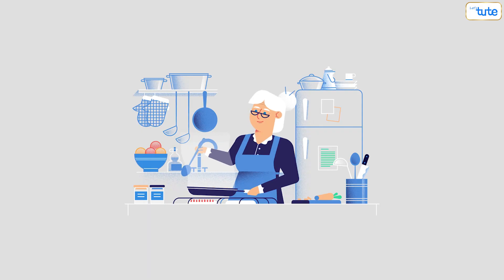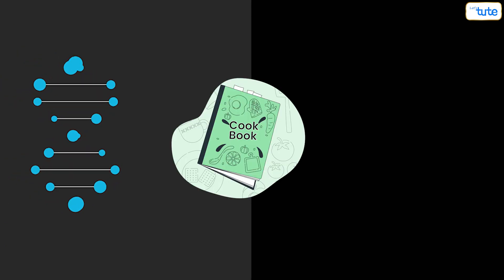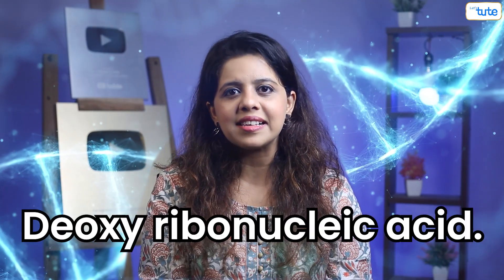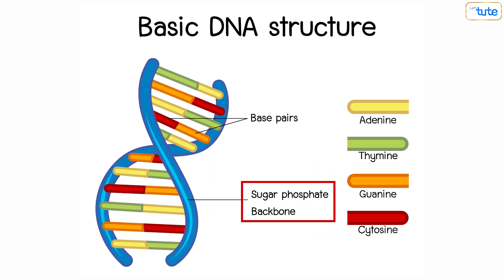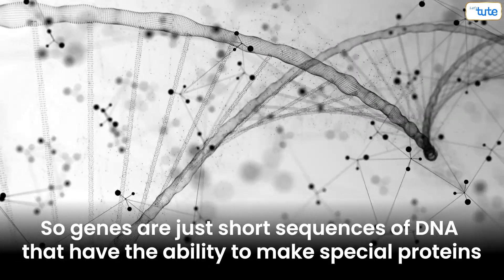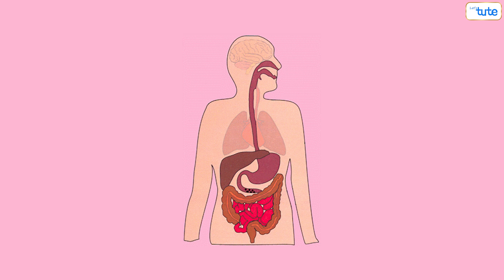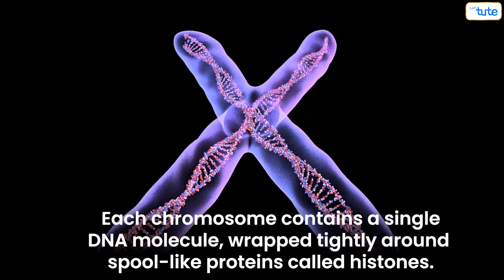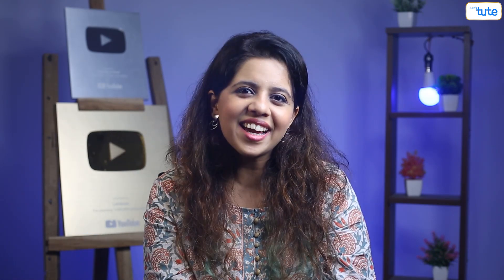What is the DNA? | What is the Function of DNA? | Letstute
Dive into the fascinating world of DNA with us as we explore the intricate structure and function of this essential molecule. In this video, we'll break down the basics of DNA, its role in genetics, and how it shapes every living organism on Earth. From the iconic double helix to the complex process of replication, we'll guide you through the incredible world of DNA and its impact on our lives. Join us on this educational journey and discover the secrets behind the blueprint of life!